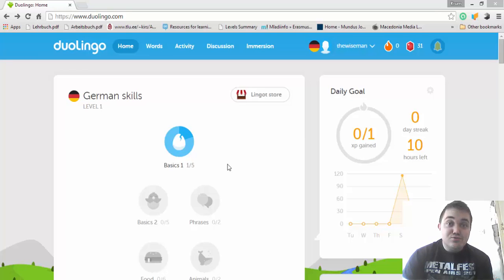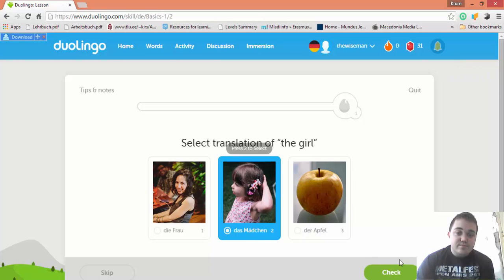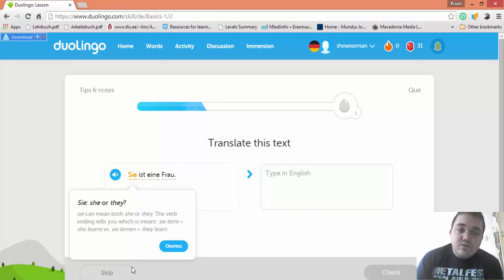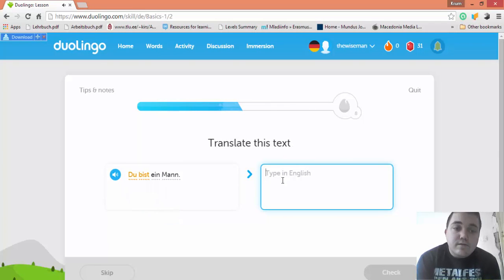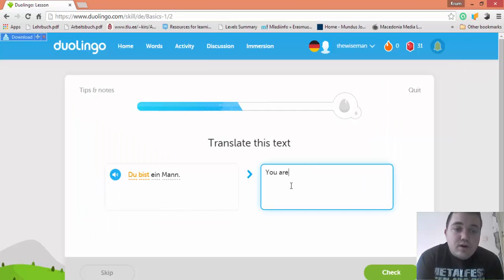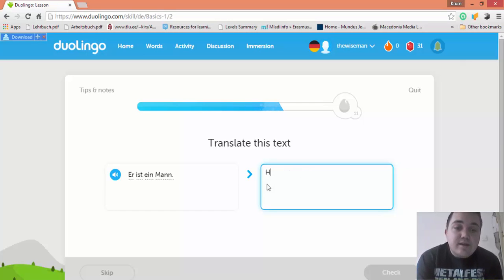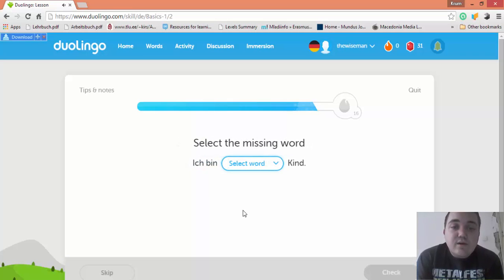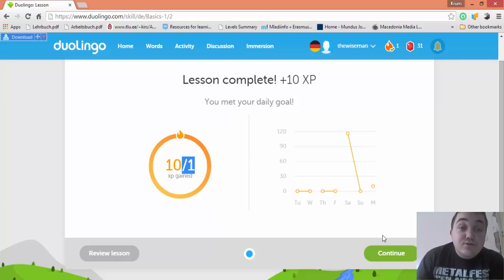DUOLINGo German Basics 1 Lesson 2 EXPLAINED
Project "Accelerate German Level A1", a free effective and well structured YouTube video course for learning German